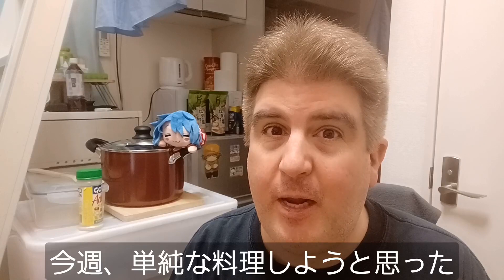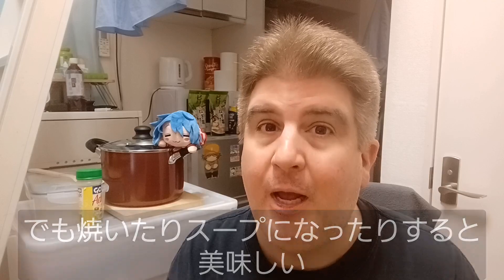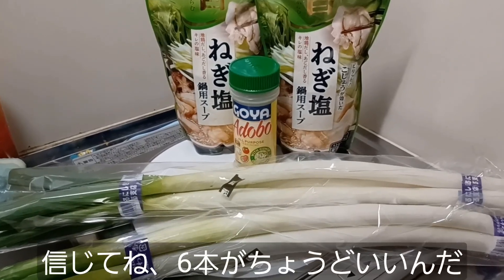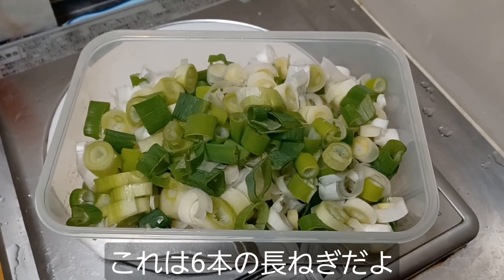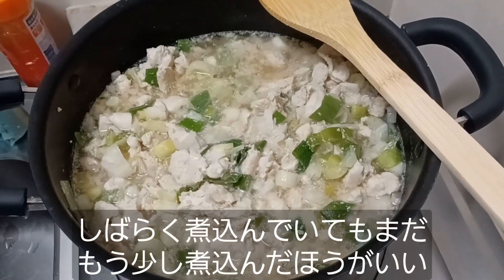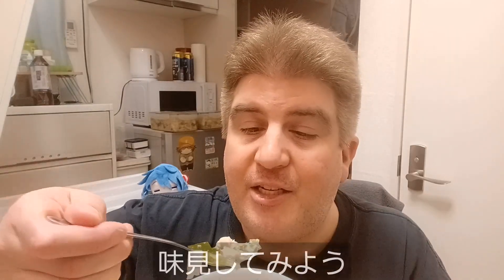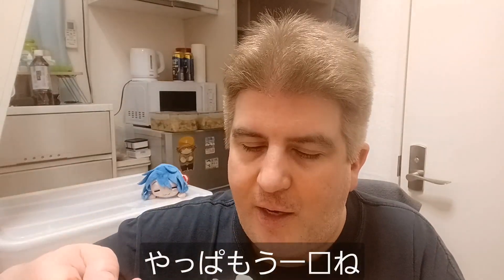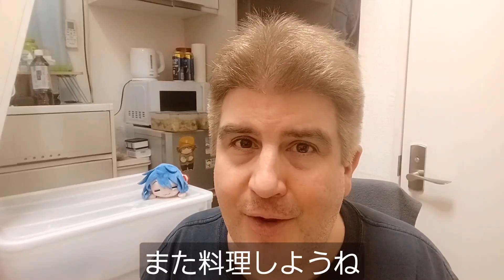Brad Cooks Stuff: Far Too Much Chicken & Leek Soup [字幕]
I don't always make complex or innovative stuff; sometimes I'm all about volume.